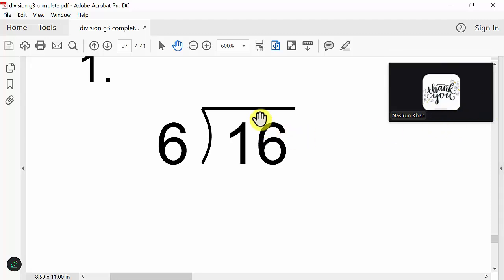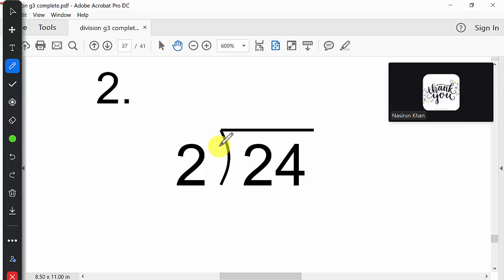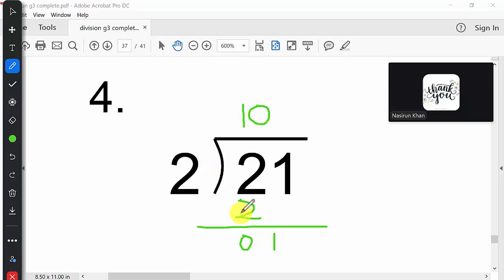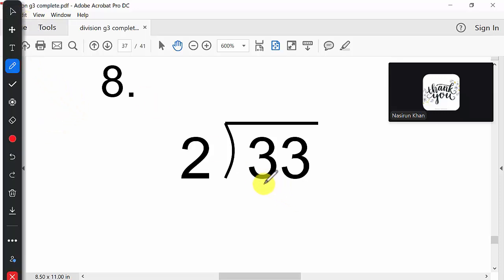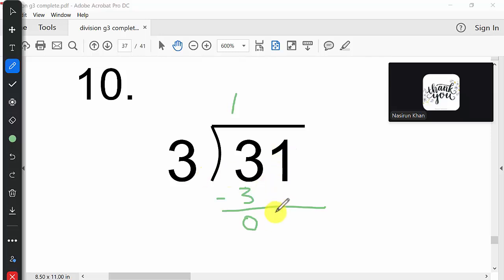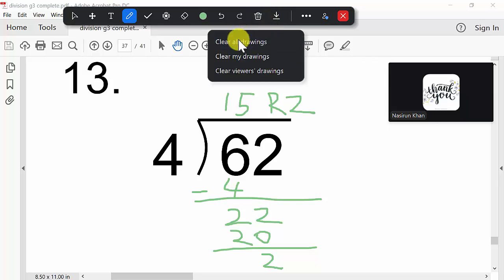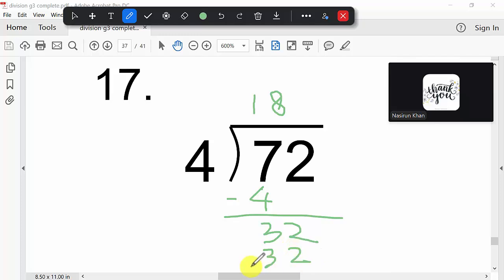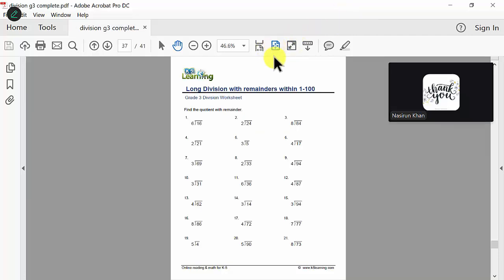How to Do Long Division